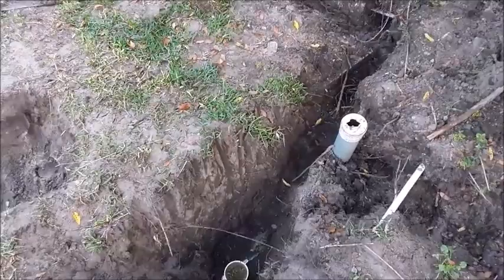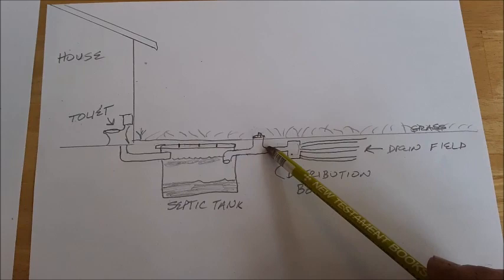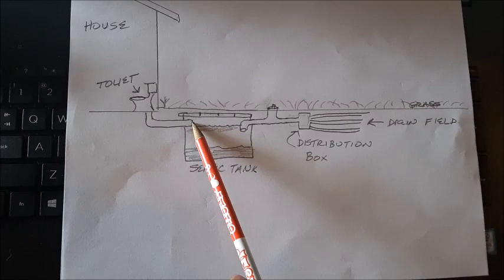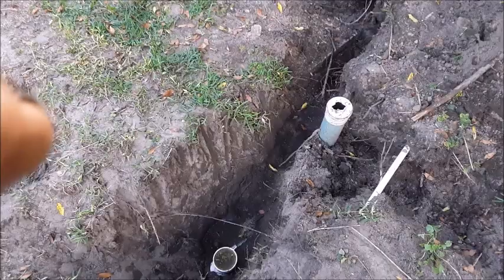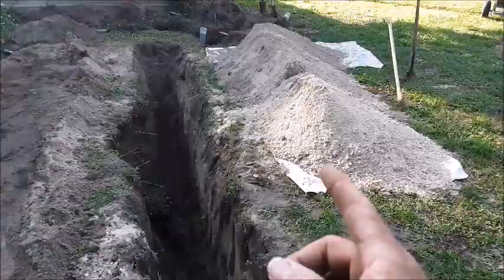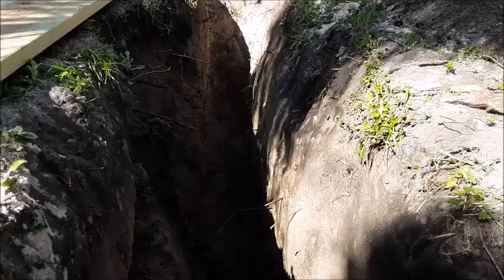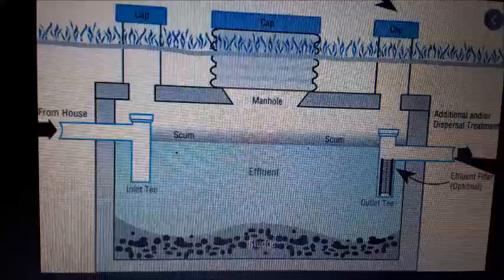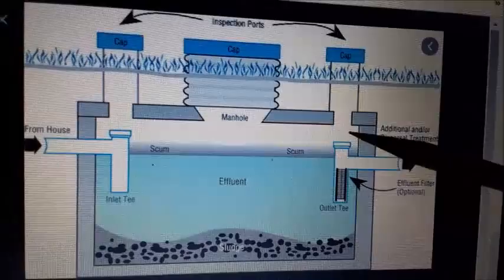$200 Septic Drain Field Repair for Beginners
In this video we will show you a $200 repair you can make to your drainfield which will get you another 10 to 20 years out of it. In addition we will show you a quick fix you can do to get some instant short term relief so you can use your toilet and shower tonight. This is a true do it yourself video!